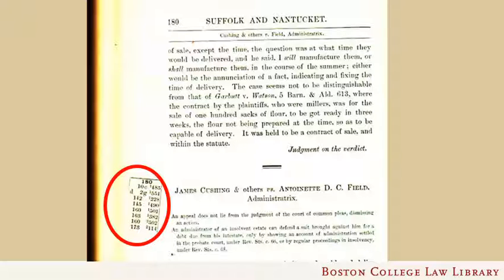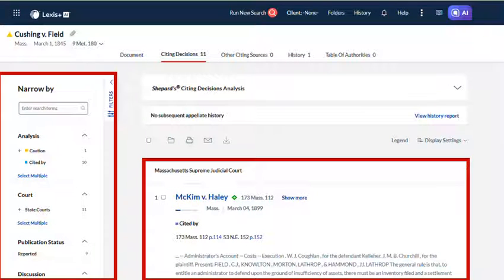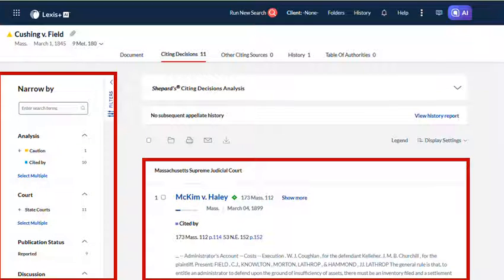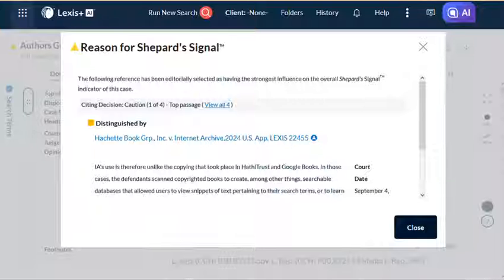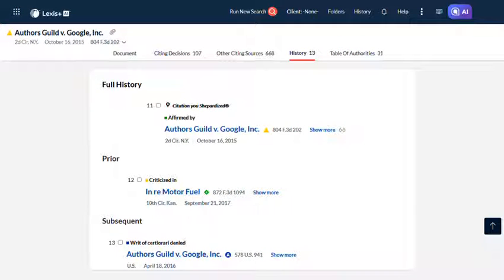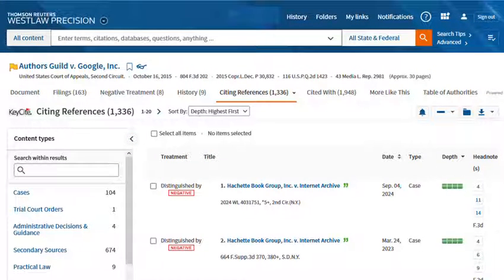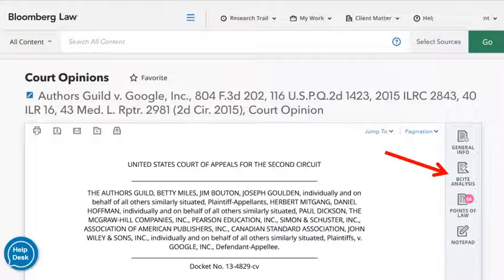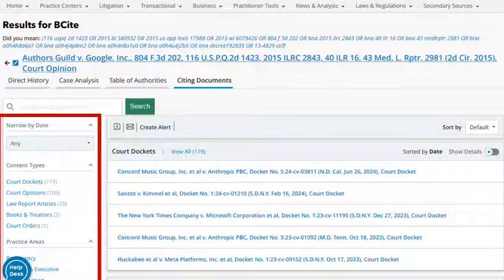Introduction to Case Citators